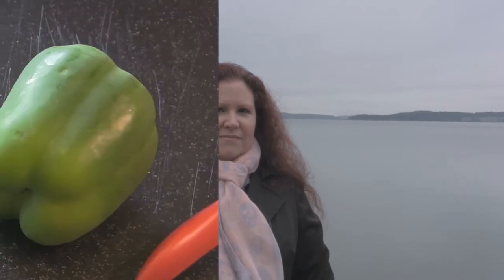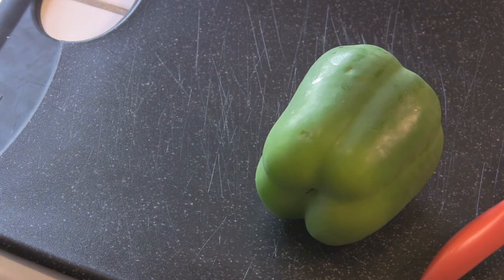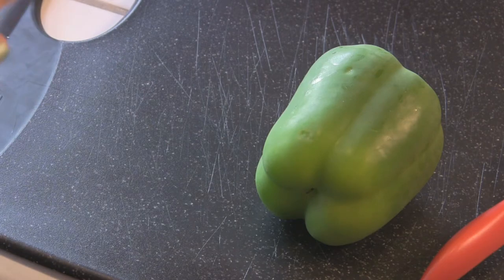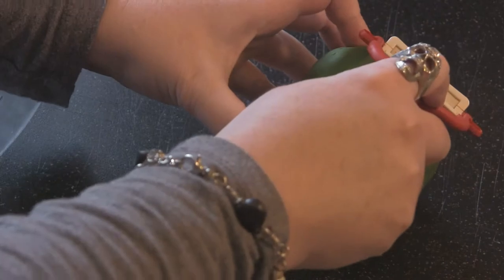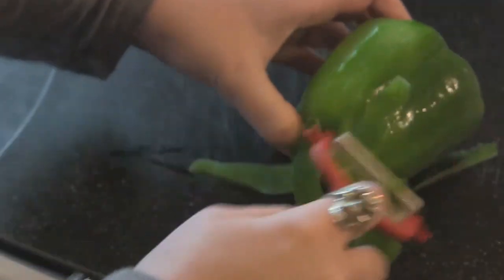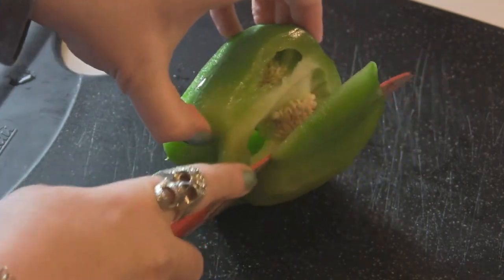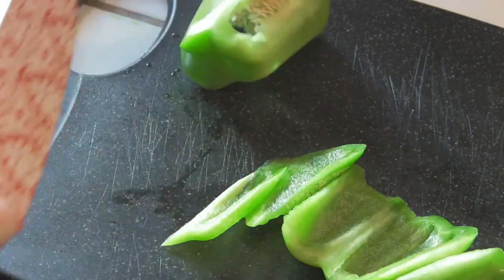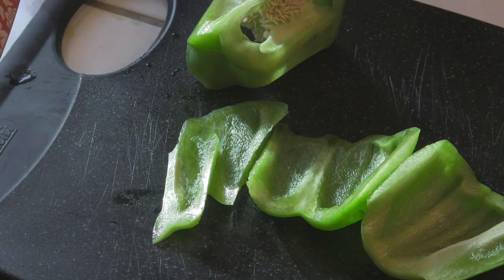How to prep and cut up a bell pepper with Victoria Cooksey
Here is a quick video to help you deal with all those bell peppers you just bought at your local farmer's market (or grocery store).